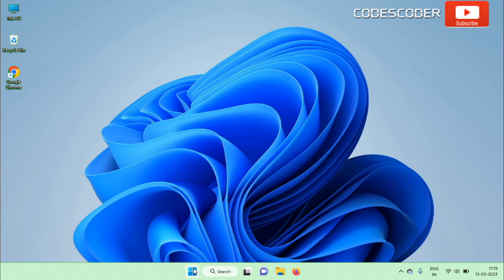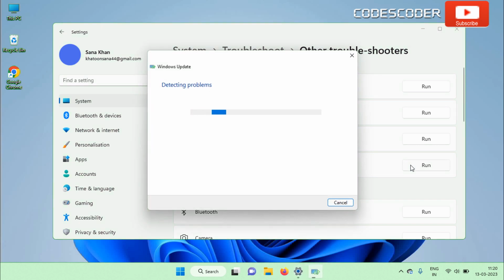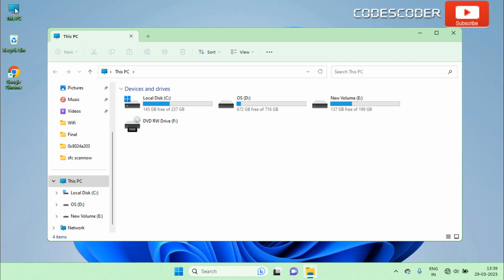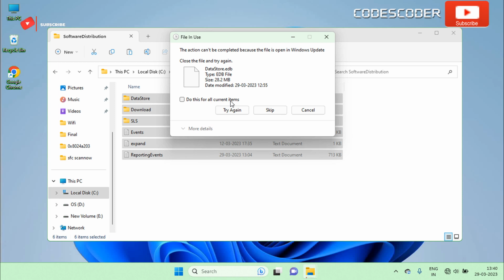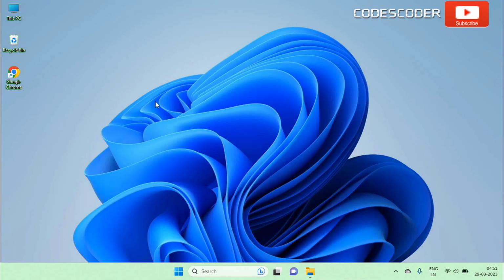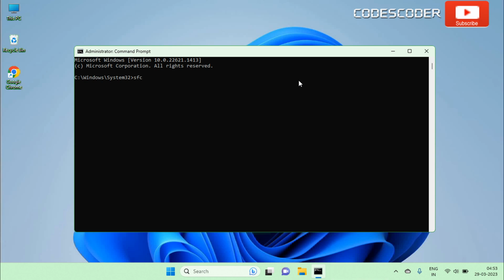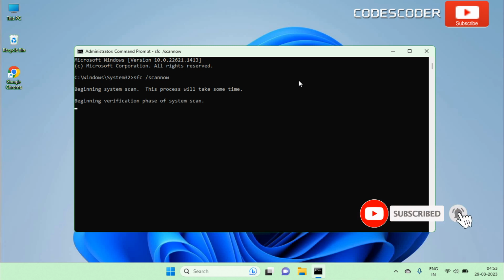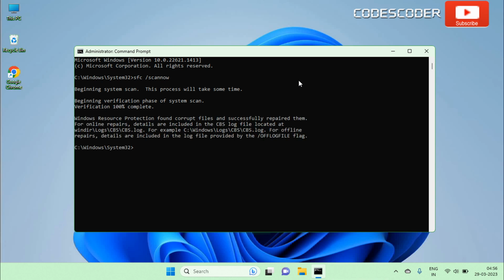Fix Windows Update Error 0x8024a203 in Windows 10 11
Hi Friends,
In this video, I am going to show you, How to Fix Windows Update Error 0x8024a203 in Windows 10 & 11